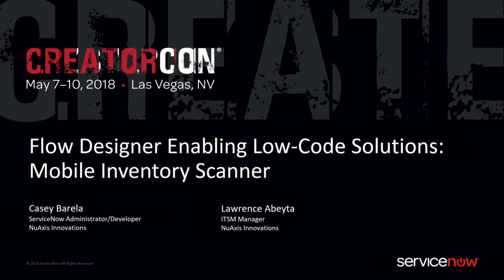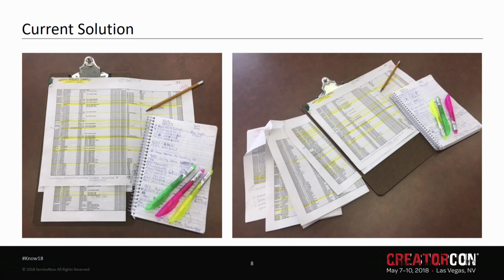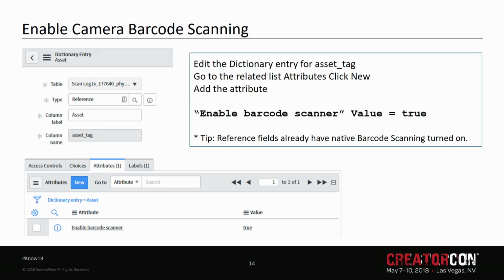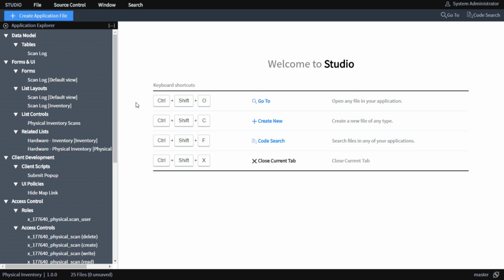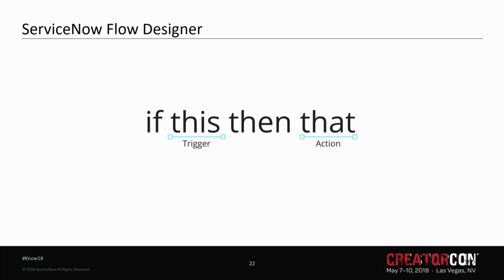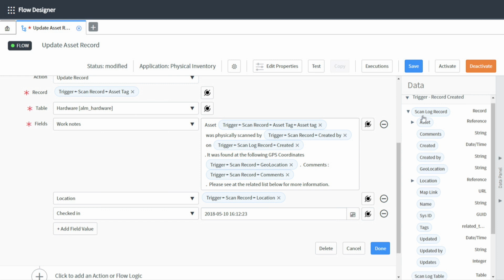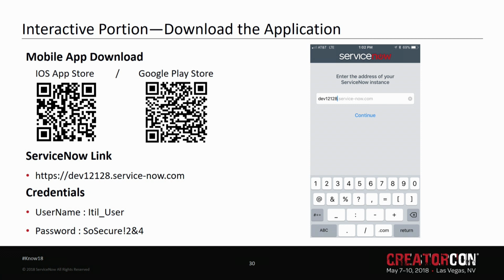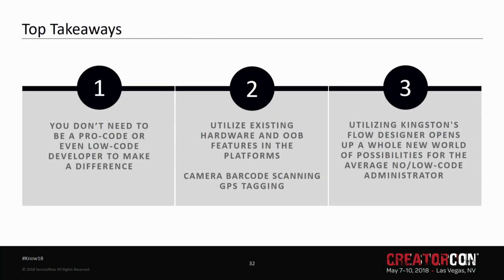CCB0793 - Flow Designer Enabling Low-Code Solutions: Mobile Inventory Scanner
Developing a Mobile Phone application for your company's "Yearly Physical Inventory" can turn a nightmare of spreadsheets into a dream. Utilizing the power of Kingston's Flow Designer and the native Mobile UI, any level of Admin / Developer can build a barcode scanning and gps tagging powerhouse of automation.